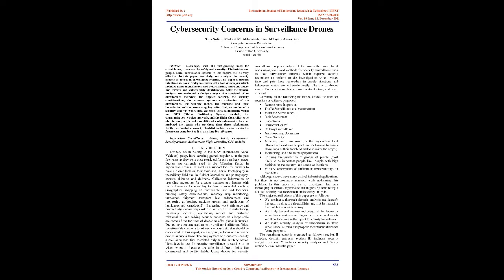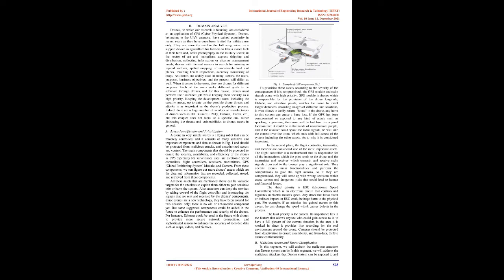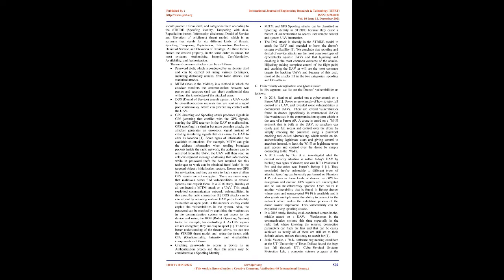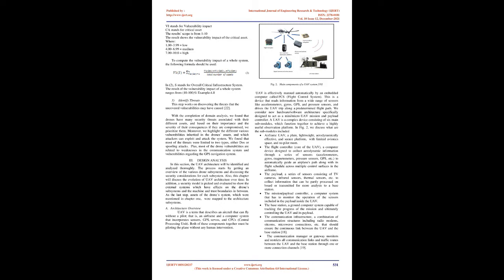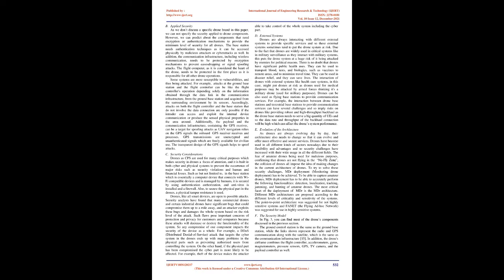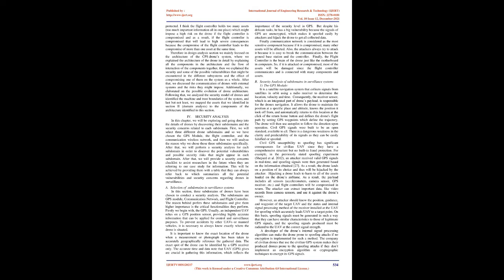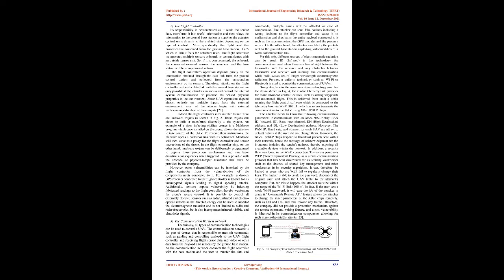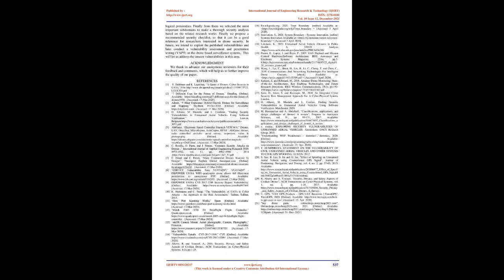Cybersecurity Concerns in Surveillance Drones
Sana Sultan , Madawi M. Aldaweesh , Lina Altayeb , Anees Ara

Nowadays, with the fast-growing need for surveillance, to ensure the safety and security of industries and people, aerial surveillance systems in this regard will be very effective. In this paper, we study and analyze the security aspects of drones in surveillance systems. This paper is divided into three sections; firstly we conducted a domain analysis which includes assets identification and prioritization, malicious actors and threats, and vulnerability identification. After the domain analysis, we conducted a design analysis that consisted of an architecture overview, the applied security, the security considerations, the external systems, an evaluation of the architecture, the security model, the machine and trust boundaries, and the assets mapping. After that, we conducted a security analysis where first we chose three subdomains which are GPS (Global Positioning System) module, the communication wireless network, and the flight Controller to be able to analyze the vulnerabilities of each subdomain, then we analyzed the reason why we chose these three subdomains. Lastly, we created a security checklist so that researchers in the future can come back to it at any time for reference.